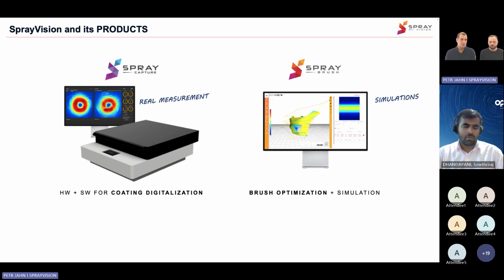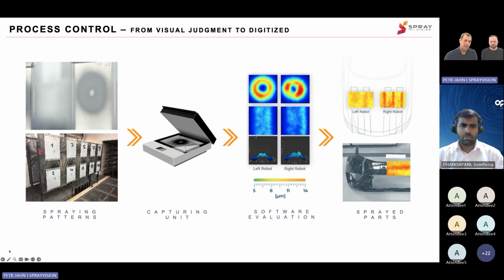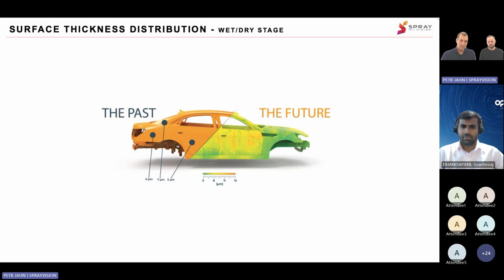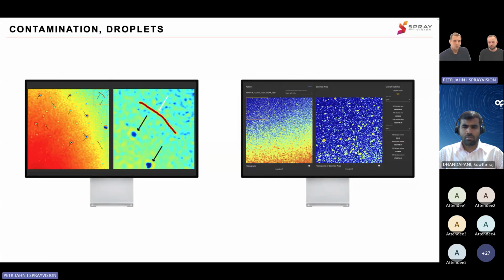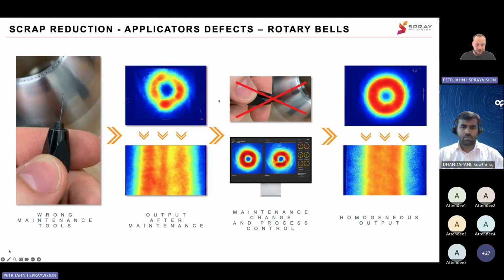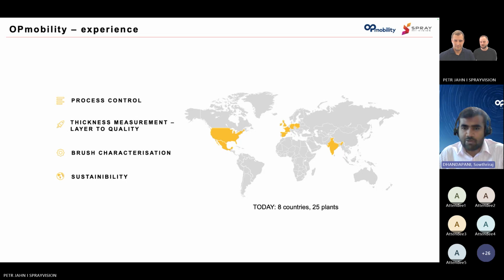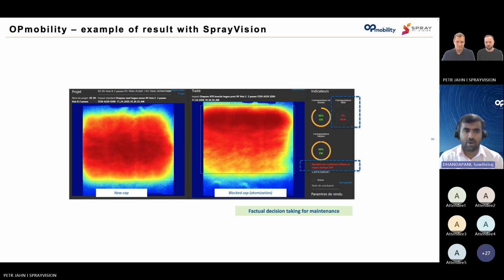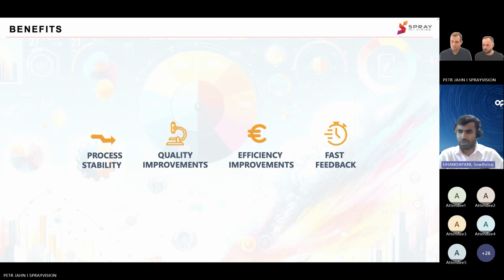Webinar - Process Control by SprayVision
Learn how to minimize scrap rates with digitalized spray pattern evaluation and improve quality through surface thickness measurement. Gain insights from Sowthriraj Dhandapani, Industrial Excellence Project Leader – Paint & Digitalization at OP Mobility, as he shares his experience with SprayVision technology.

Key takeaways:
- Benefits and application of process control
- Tools and techniques for improving paint uniformity
- How SprayCapture technology helps stabilize the coating process and reduce waste